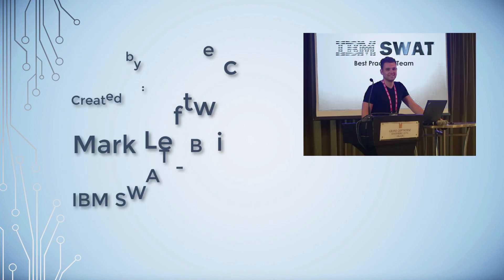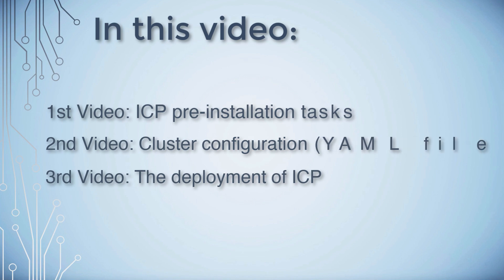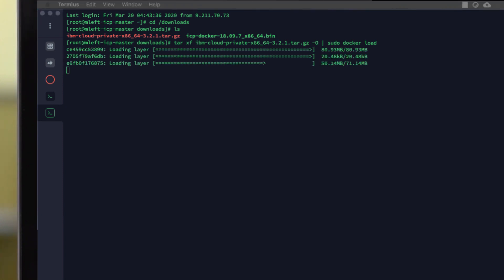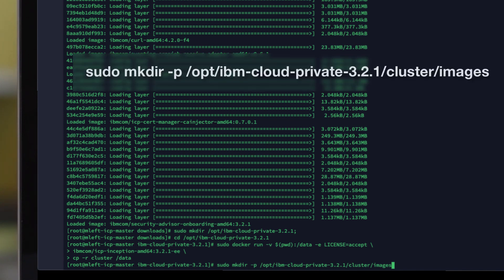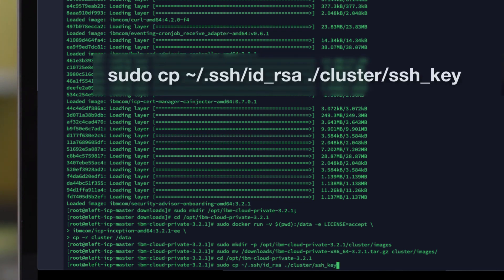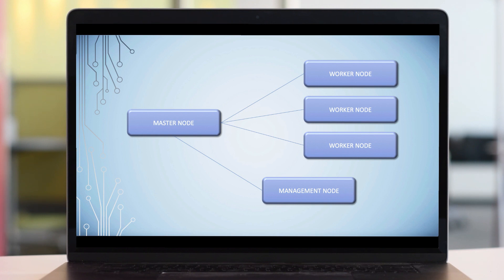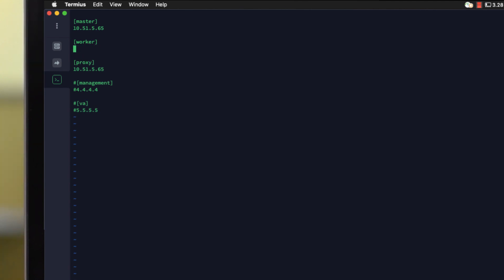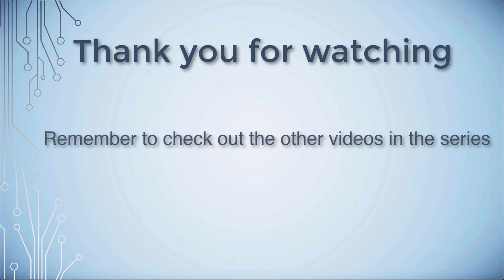ICAM : How to install IBM Cloud Private (ICP) - Part 1: Pre-deployment steps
IBM Cloud App Management Series
Mark Leftwich demonstrates the required pre-installation tasks for you to install ICP.  This is part 1 in a 3 part series.

This video depicts:
- How to locate the install media on passport advantage (with product codes)
- How to load the ICP installation images into Docker
- How to configure the ICP hosts file
- How to add the clusters SSH key to the ICP deployment package

These tasks must be completed before you install ICP for a successful deployment.

Here is an IBM Document I embedded all of the ICP series videos in for easy ready/finding:

The SWAT Youtube playlist contains many helpful tutorial videos